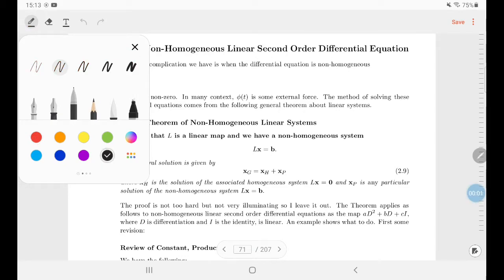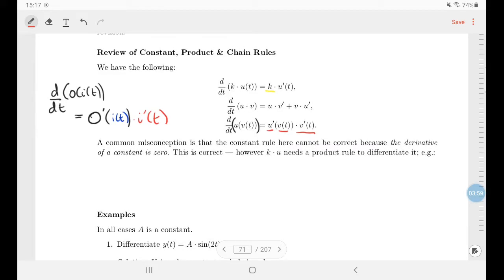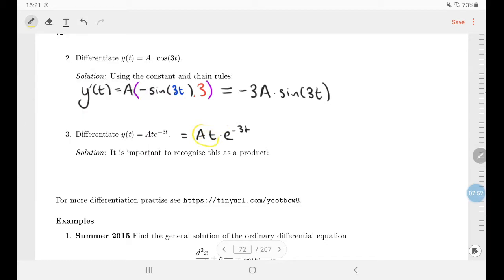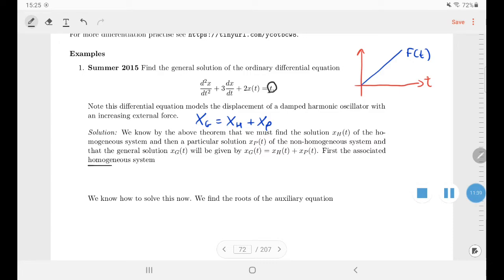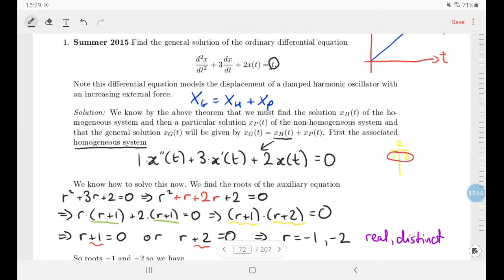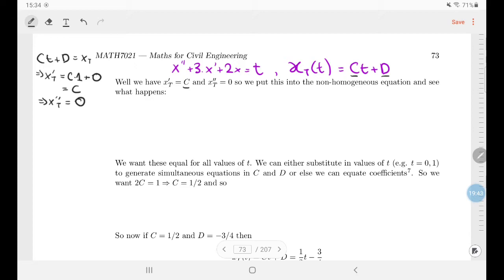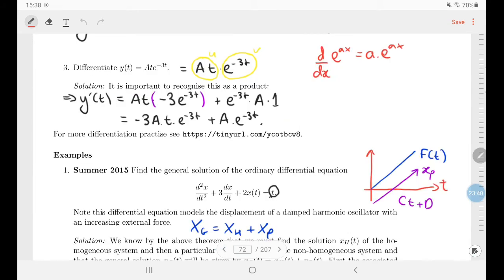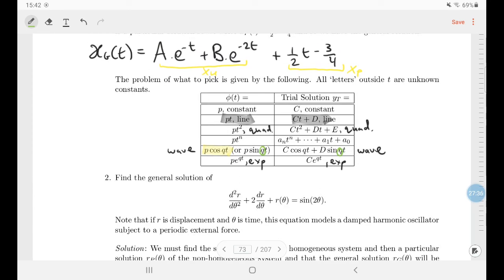Undetermined Coefficients: Non-Homogeneous